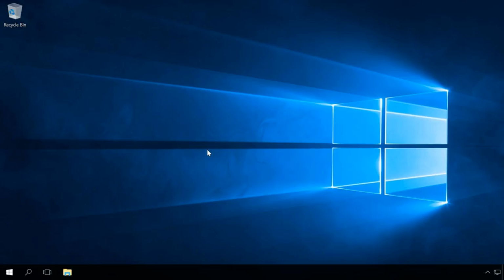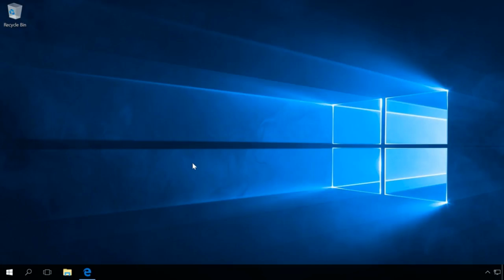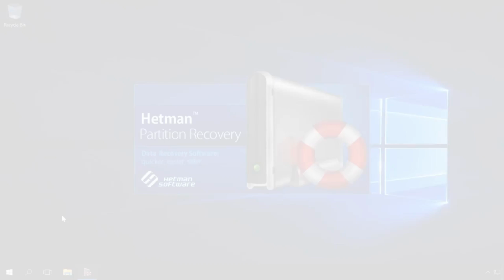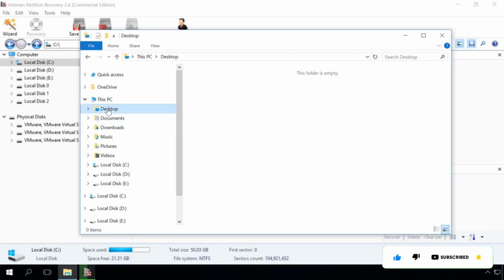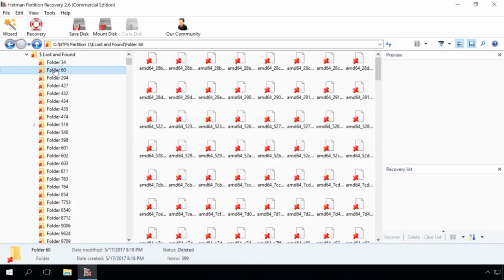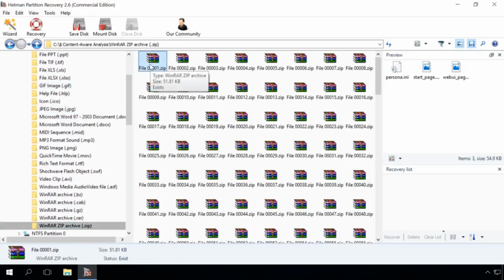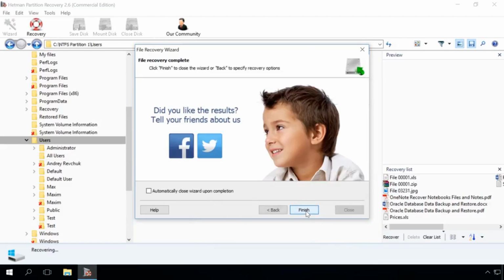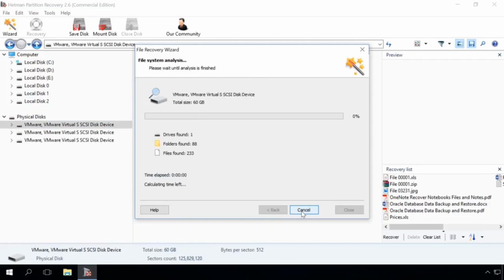How to Recover Data After Resetting Windows 10, Resetting a Laptop to Factory Settings in 2022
How to Recover Data After Resetting Windows 10, Resetting a Laptop to Factory Settings in 2021

  data recovery,recover files,file recovery software,recover data,windows,windows 10,windows 10 reset,data recovery software